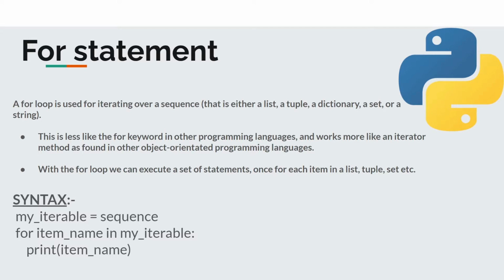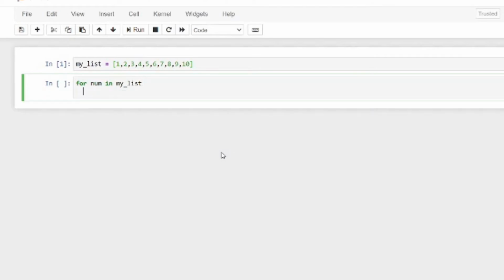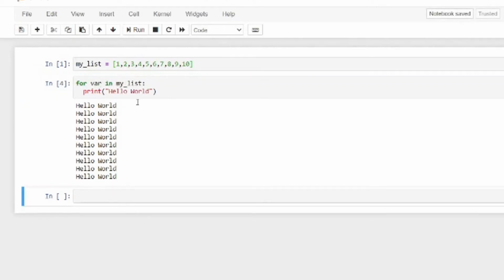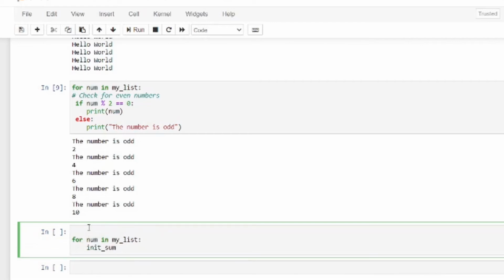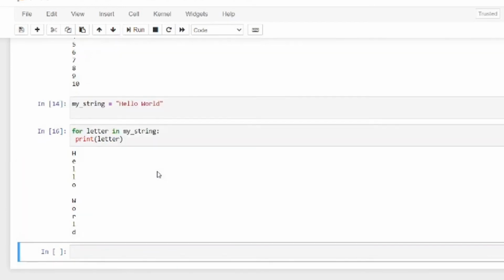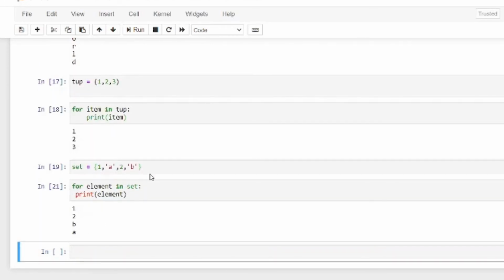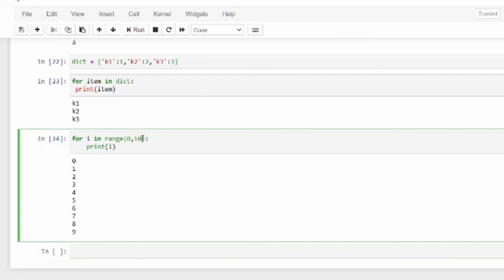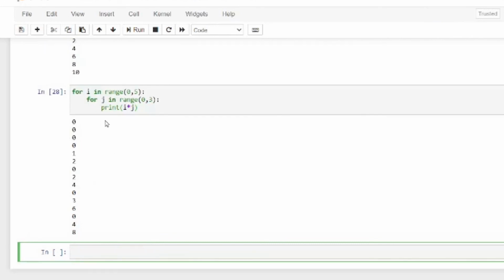How to use FOR loops in Python | Python Programming for Beginners